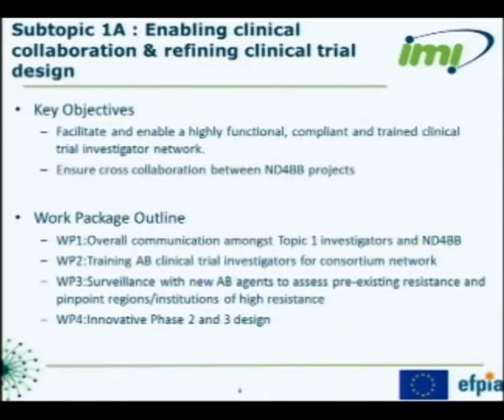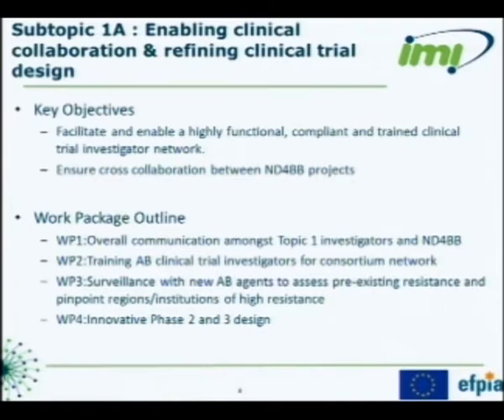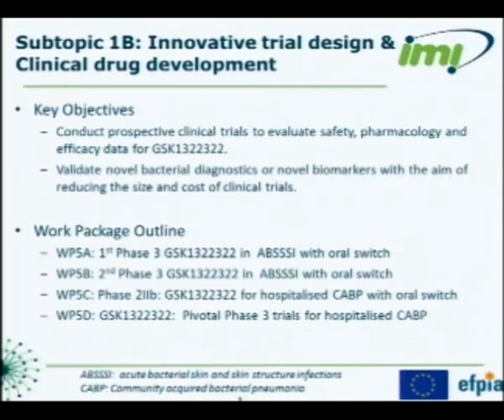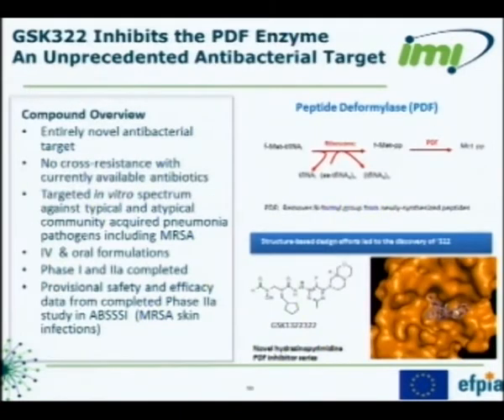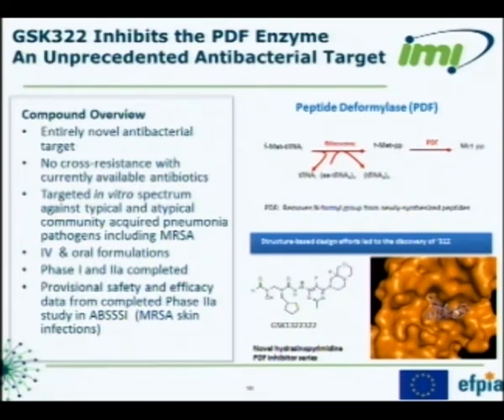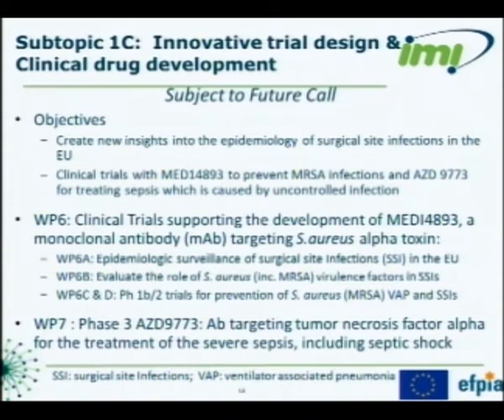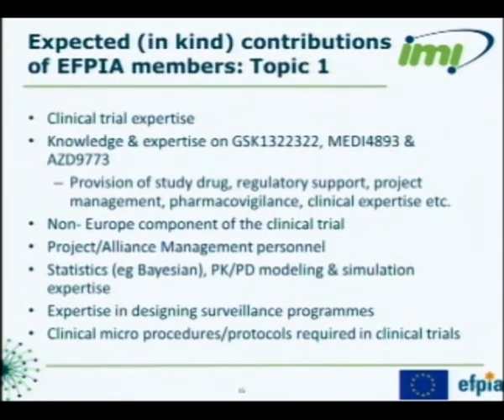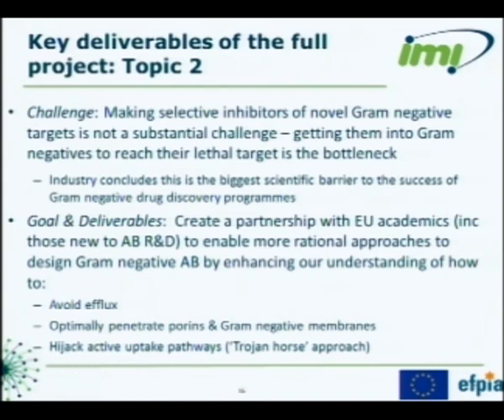Antimicrobial Resistance workshop - topic presentation (part 2)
Presentation of the Antimicrobial Resistance Call for proposals by David Payne of GSK at the IMI Stakeholder Forum 2012, 30 May, Brussels, Belgium.